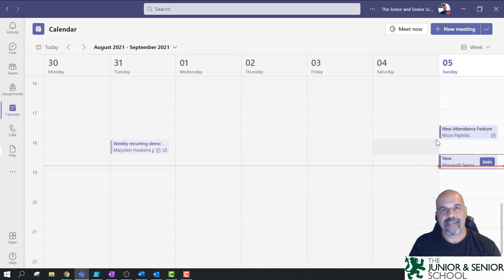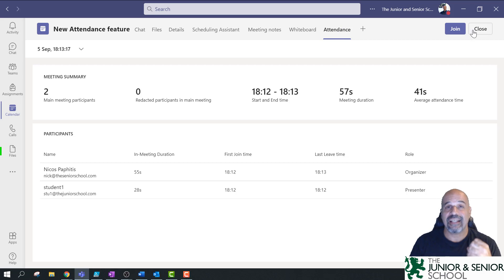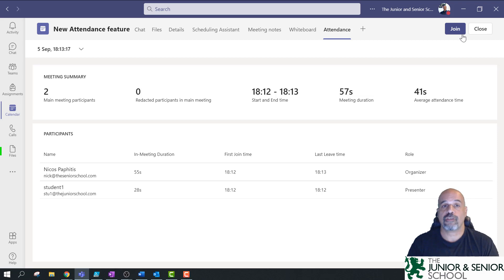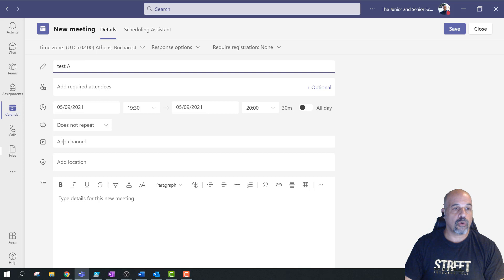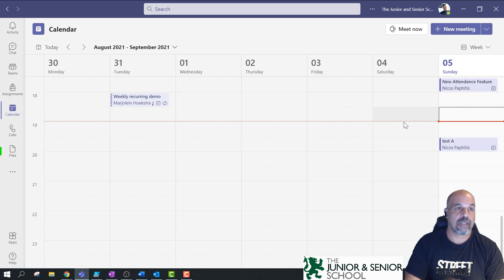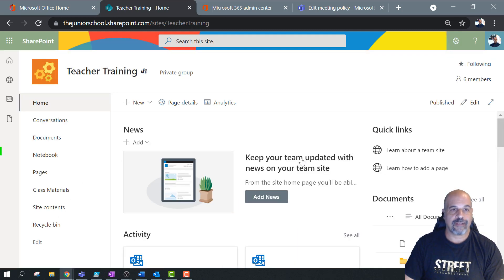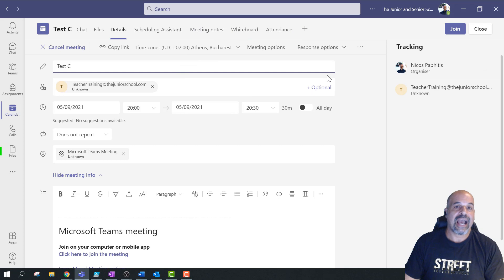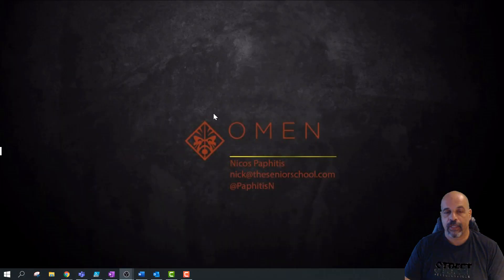Microsoft Teams NEW Attendance feature. [How to Enable and Use]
The new Attendance feature allows the organiser of a meeting to see attendance information of any meeting.  A must for educators. Learn how to access it but most importantly how to make sure the feature is added to your scheduled meetings.  This feature needs to be enabled by your IT administrator so as a bonus i demonstrate how to activate the feature for your organisation..

Powershell commands used in the video:
     Install-Module MicrosoftTeams
     connect-MicrosoftTeams
     Set-CSTeamsMeetingPolicy -Identity Global -AllowEngagementReport Enabled
     Get-CsTeamsMeetingPolicy

Timestamps:
0:00 Introduction
0:37 demonstrating the new attendance feature
3:00 how to schedule a meeting so the NEW Attendance feature is available. Scheduling from Teams will not work
       5:17 how to find the Team Email address so as to schedule a meeting
10:15 How IT Administrators can enable the Attendance feature